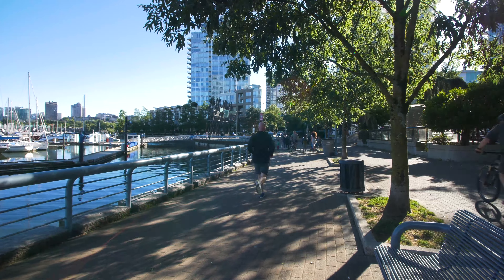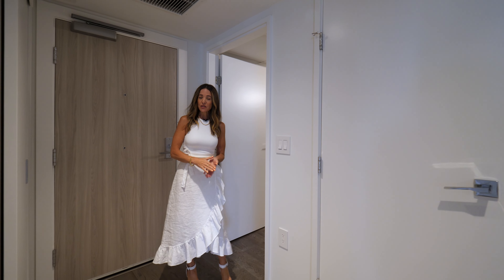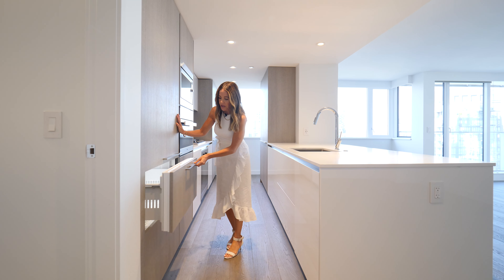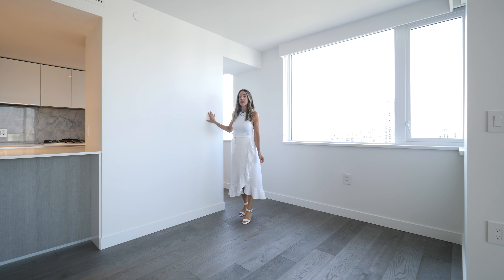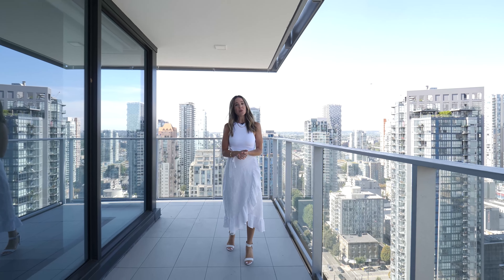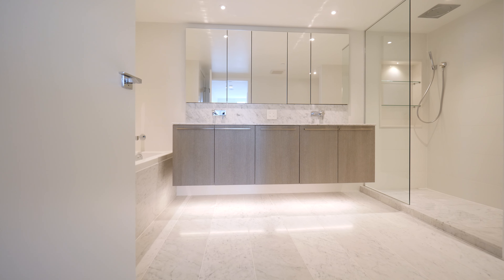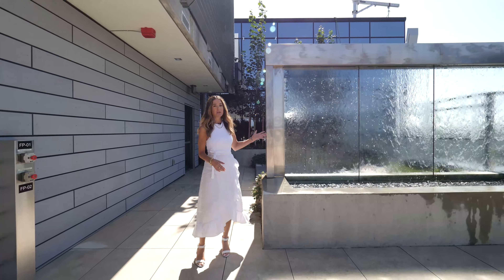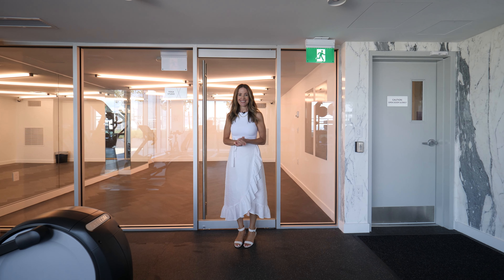Inside This $3,850,000 Yaletown Apartment | House Tour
Today EV & @NinaMargiottielloRealtor  bring you to this $3.8 Yaletown Apartment

Spectacular Sky Home at 8X on the Park. The sensational 30th-floor views of Yaletown, English Bay, and beyond will take your breath away. Comprised of 3 full bedrooms, two with ensuites and walk-in closets. The kitchen is furnished with Miele & Sub Zero appliances gas range and built-in steam oven.

Motion sensored under cabinet lighting, nest technology, climate control blind, and geothermal cooling/heating system. Wrap around the balcony to soak in the views and enjoy the indoor out floor flow. Amenities include Concierge, fitness center, yoga studio, pet washing station, theatre room, outdoor BBQ, and fire pit seating areas at the Rooftop penthouse Sky Lounge.